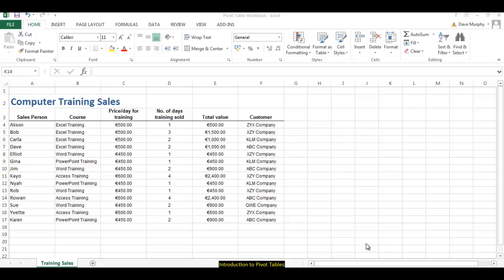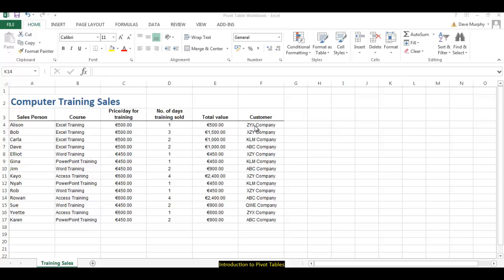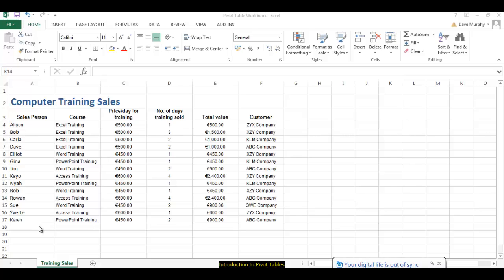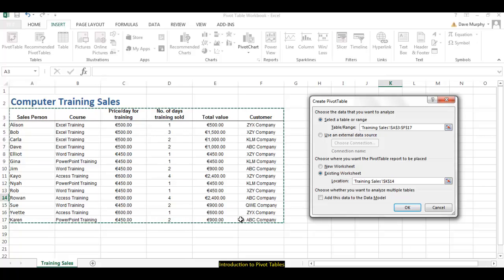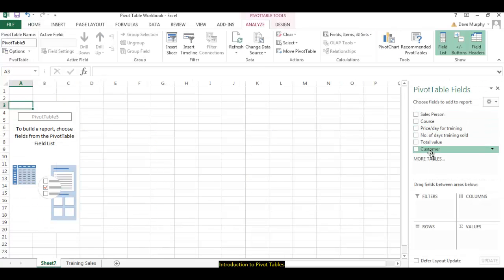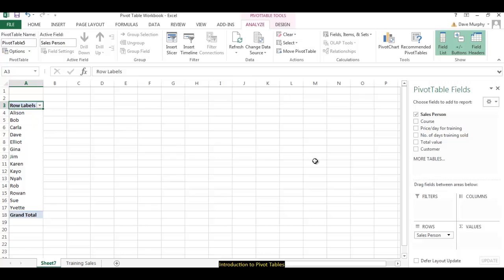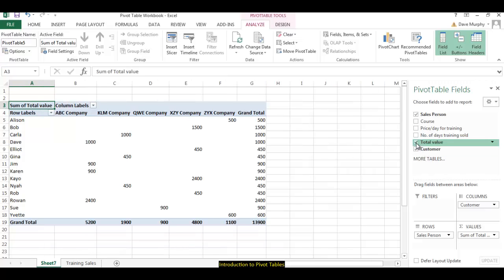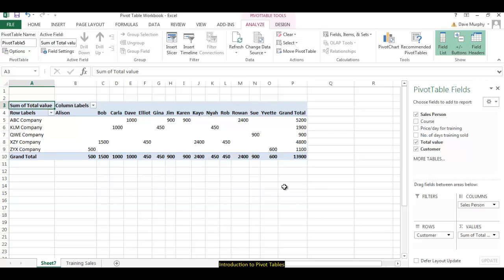How to use Pivot Tables Introduction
A brief introduction to Pivot Tables in Excel 2013